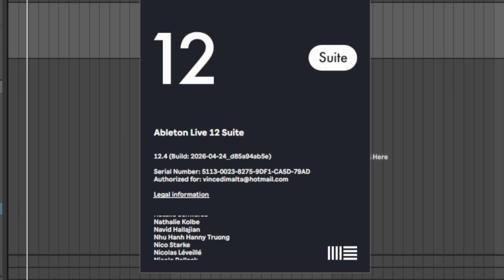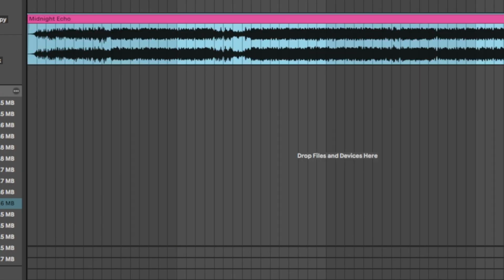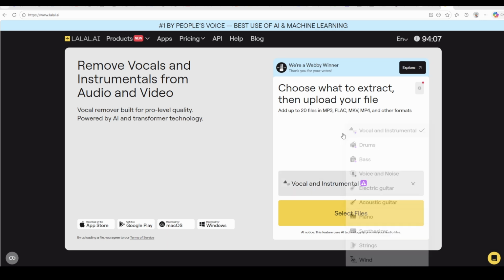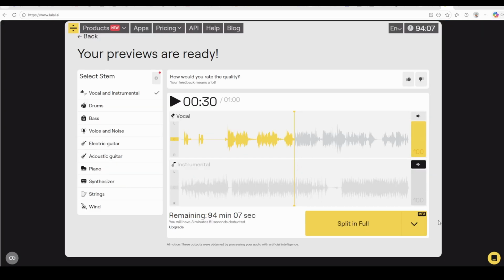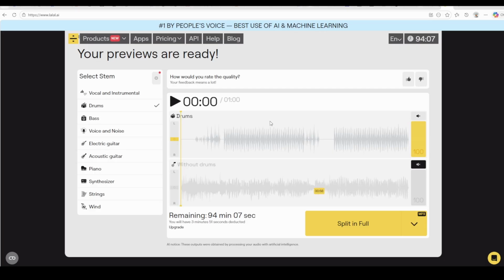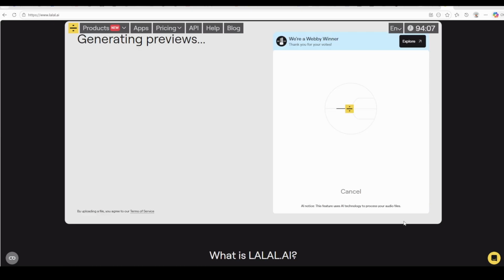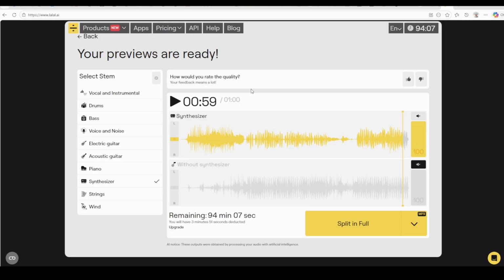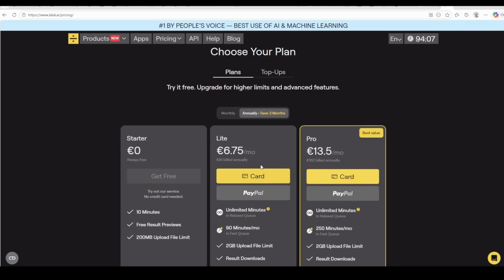Ableton 12.4 Stem Splitter vs Lalal.ai Stem Splitter - which is better?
In this video, I talk about the new features of Ableton 12.4 stem splitter and then do a comparison of results with (what I consider the best stem splitter on the market), LALAL.AI.

0:00 intro
0:34 new Ableton 12.4 feature - "merge to single track" new feature
0:45 new Ableton 12.4 feature - separate stems for a selection.
1:16 extract stems in Ableton
2:29 compare vocal stems in Ableton VS LALAL.AI
3:43 compare bass stems in Ableton VS LALAL.AI
4:28 compare drum stems in Ableton VS LALAL.AI
5:30 other LALAL.AI extractions (like Synthesizer)
7:15 Closing thoughts and recommendations